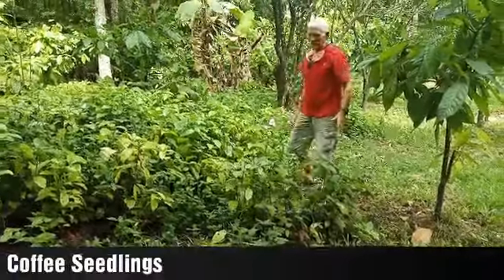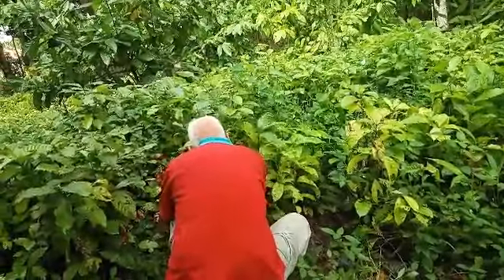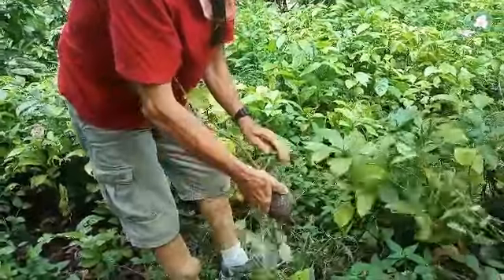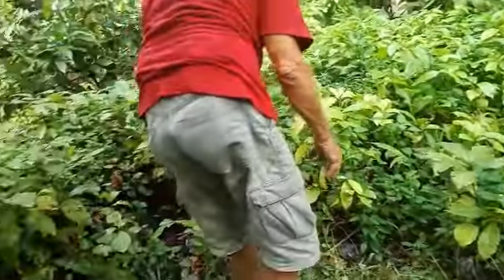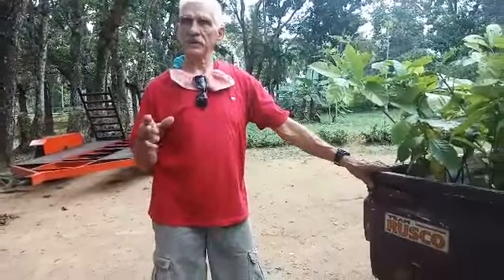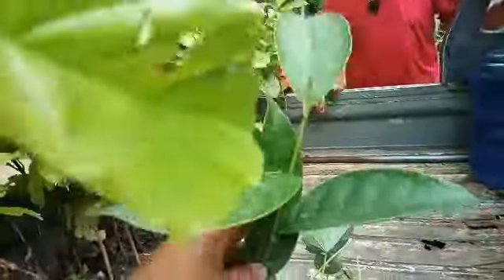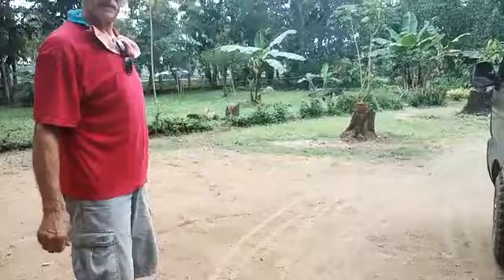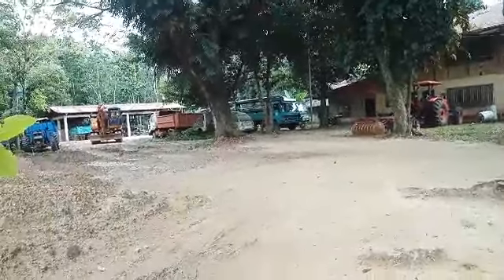Coffee Seedlings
Coffee Seedlings from Nursery Farm Talibon